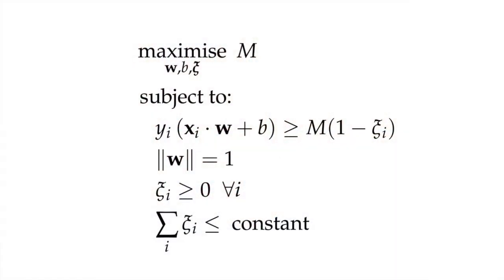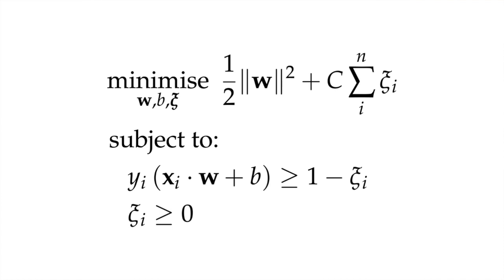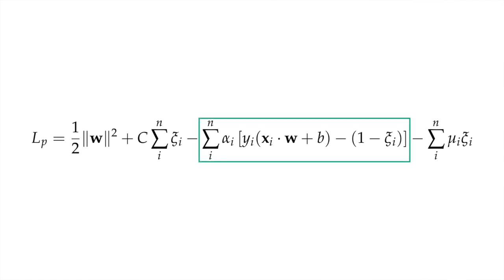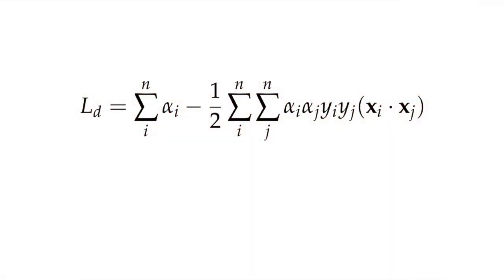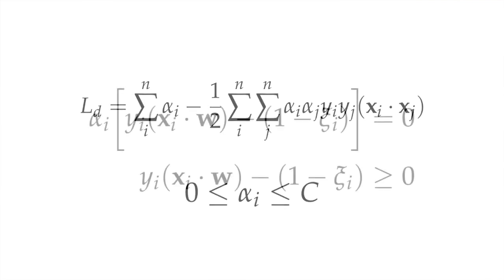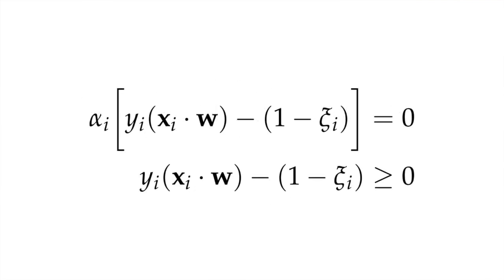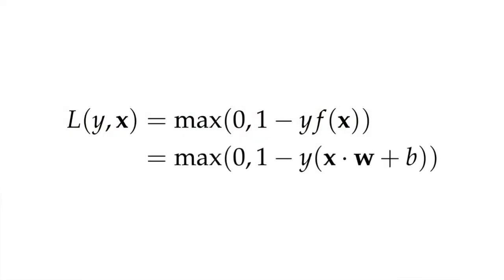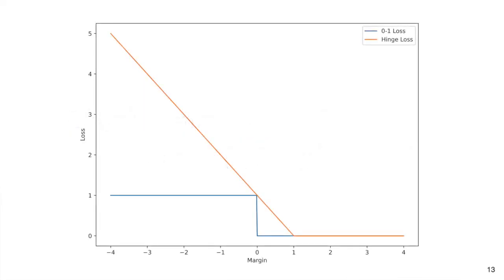4.4: Soft Margin